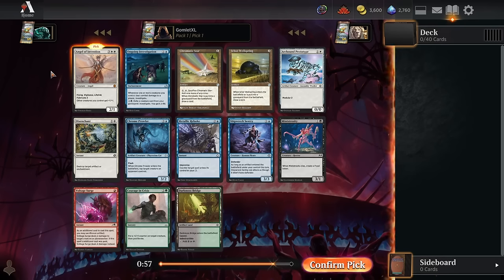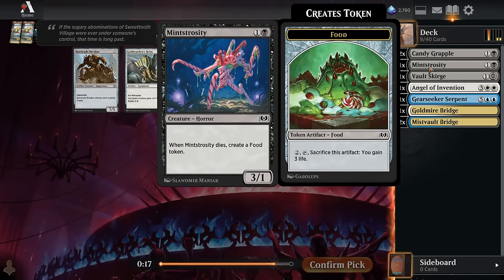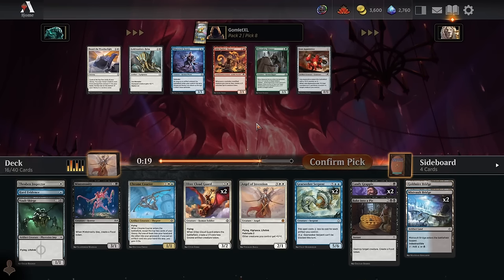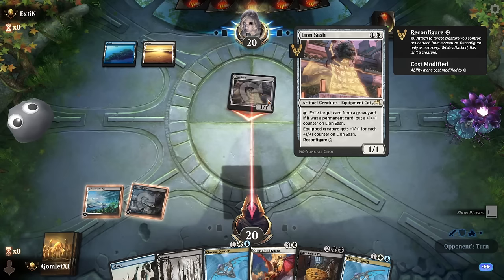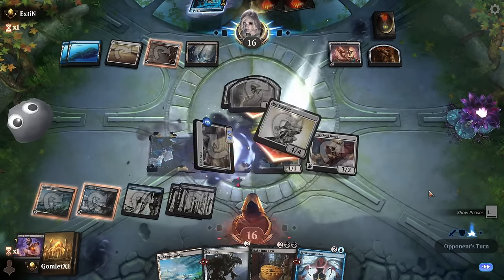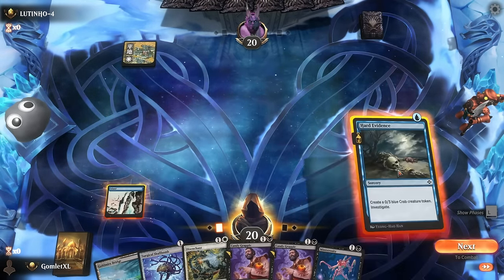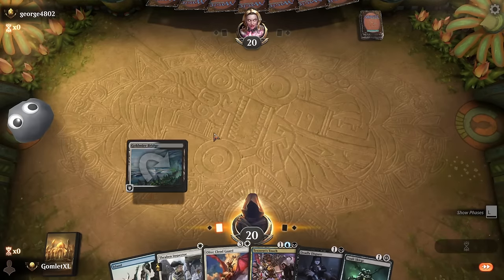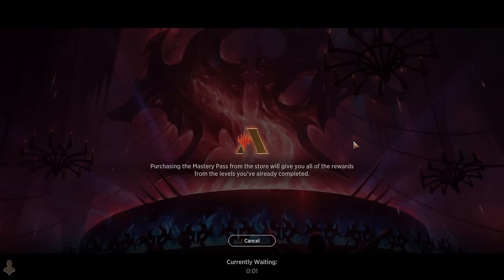Remix Draft: Artifacts #2 | Premier Draft | Magic Arena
In today's video I'll be playing the new Remix Draft: Artifacts format! This draft format features cards from all over Arena with the common theme of Artifacts! The format is kind of like a Cube where you have cards from all over Arena, but it's more akin to a Masters set where you still have cards divided by rarity, and you get to keep all the cards you draft!

Drafting: 0:00
Deckbuilding: 14:03
Deck Overview: 15:37
Gameplay: 16:27